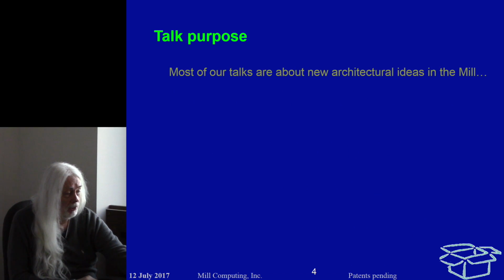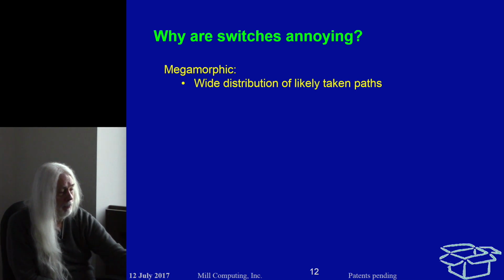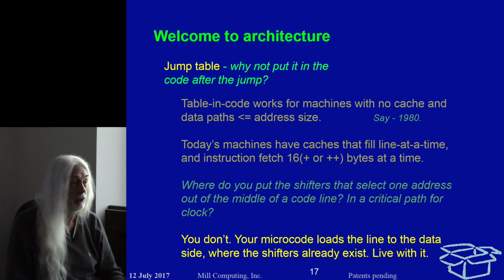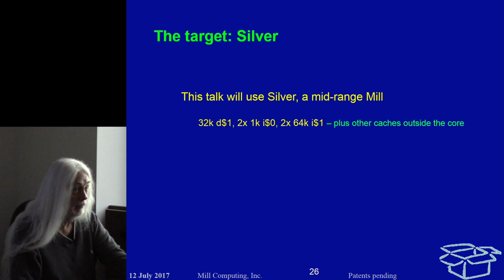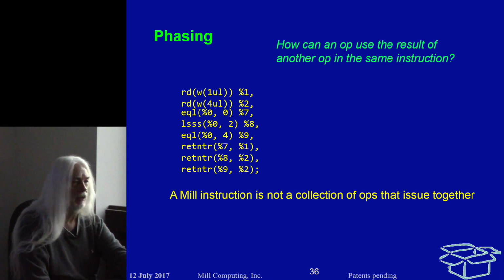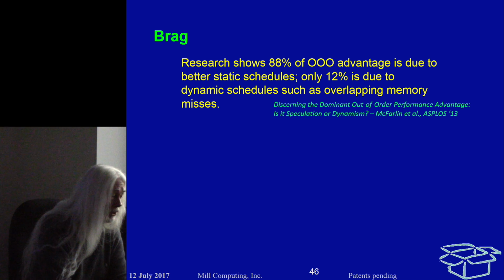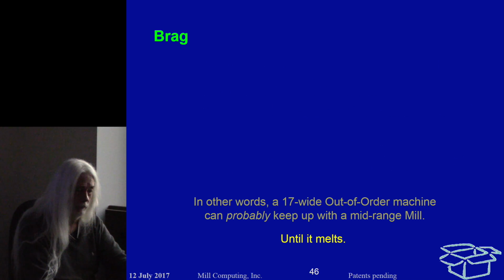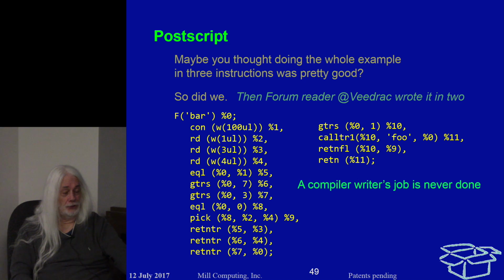The Mill CPU Architecture – Switches (11 of 13)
0:00:00  00  start
0:02:28  04  switch statements
0:06:35  07  example switch statement
0:07:12  08  definition of terms
0:07:55  09  linear chain of if statements
0:09:10  10  binary tree of if statements
0:10:51  11  jump table
0:12:22  11  put the jump table in code or data?
0:12:56  12  switches are annoying – "megamorphic"
0:16:03  12  switch impact on performance
0:16:45  13  predicting the path through the switch
0:18:02  14  jump table branch prediction
0:24:44  18  if-chain branch prediction
0:31:00  23  switch on a Mill CPU
0:33:19  24  mill family of specification-driven members
0:34:36  26  the Silver family member
0:36:32  27  review of the example source code
0:36:40  28  genAsm – generic Mill assembly language
0:41:13  33  The Mill is a wide issue architecture
0:42:11  45  conAsm – concrete Mill assembly langage
0:46:20  36  phasing of the first instruction
0:48:46  37  the conAsm program
0:49:51  39  phasing of all three instructions
0:53:05  40  What about mispredicts?
0:53:43  41  Extended Basic Blocks – EBBs
0:54:09  42  Predicting EBBs
0:55:04  43  branch prediction – not how the Mill does it
0:55:23  44  EBB-exit prediction – the Mill way
0:57:03  46  prediction – Mill vs OOO
1:00:12  47  URLs
1:00:36  Questions
1:00:42  switches with hundreds of cases?
1:02:32  Which videos are essential to watch?
1:03:04  the chip underneath the language
1:03:42  Any changes to Clang?
1:05:13  Clang conflates pointers and ints.
1:06:04  upstreaming changes to Clang
1:06:50  status of implementation
1:09:11  number of gates
1:10:31  x86
1:11:21  RISC-V
1:11:50  ARM
1:12:51  exit prediction vs branch prediction
1:15:31  Mill execution phases
1:17:05  Scheduling ops in Mill slots
1:19:01  Postscript: 2 instructions instead of 3
1:20:03  end